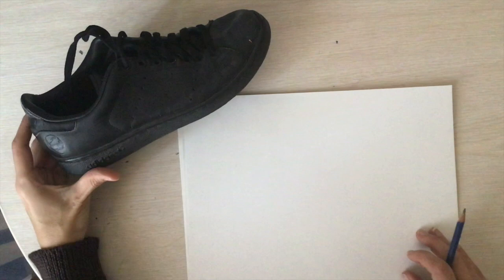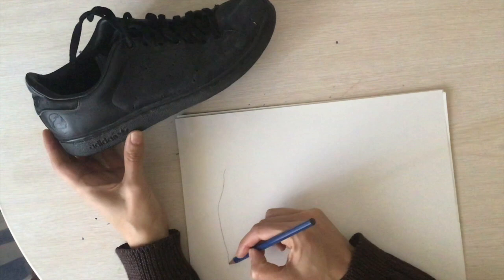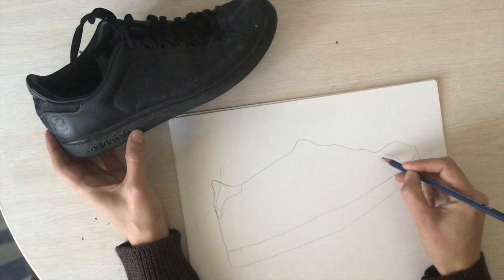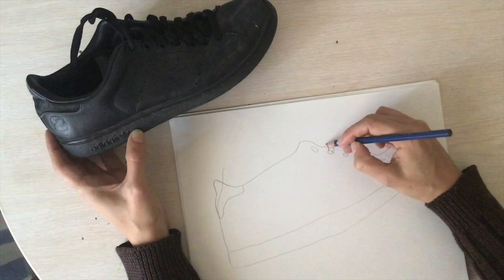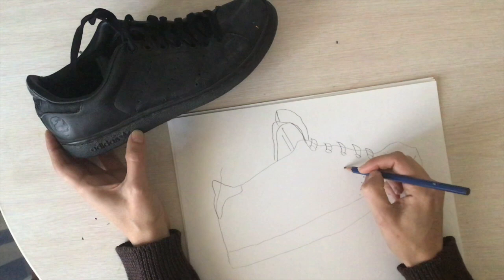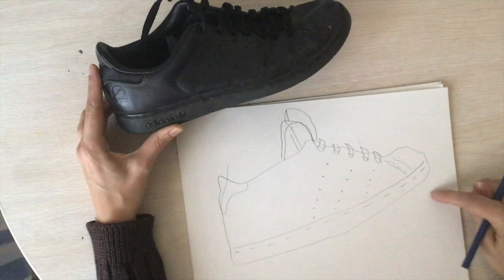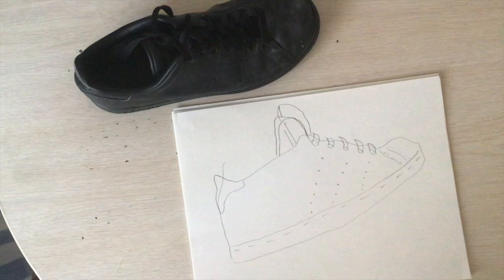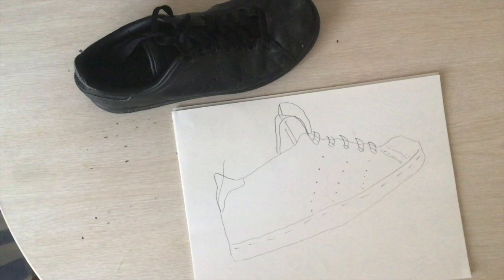ShoeDrawing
Observation drawing of a shoe for early elementary -  to accompany Pete the Cat and His White Shoes story read aloud.